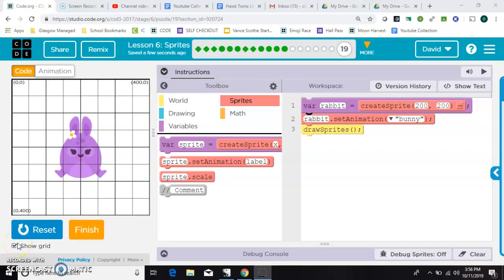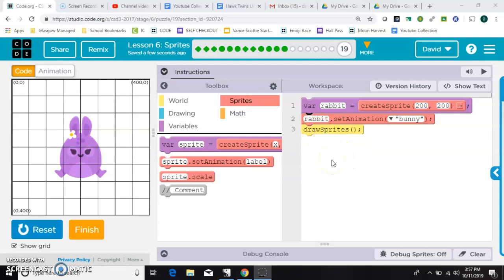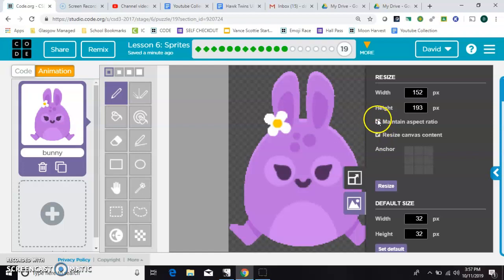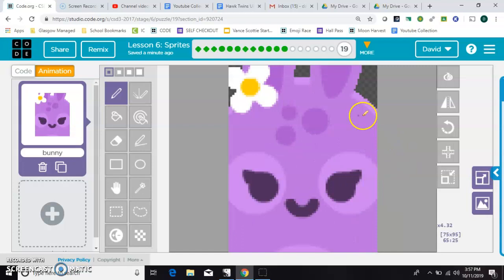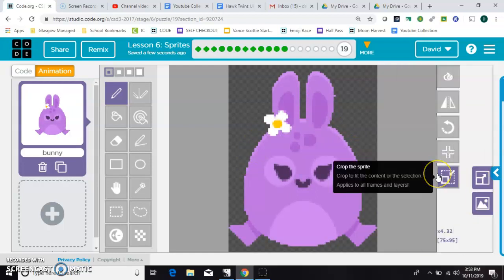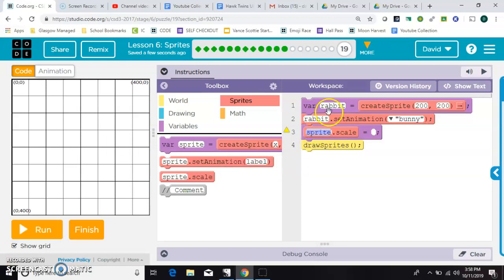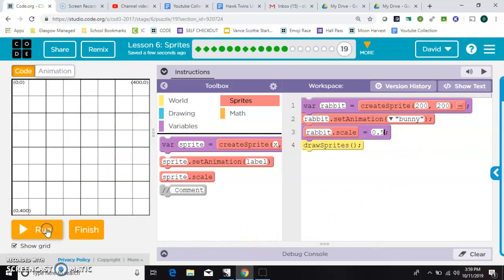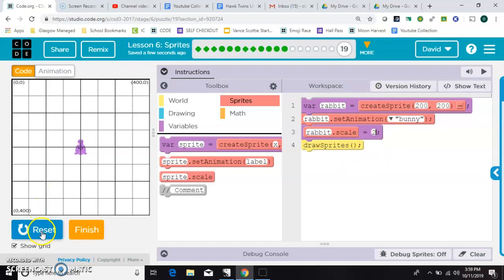Resizing Sprites in Game Lab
This video shows how to resize sprites in Game Lab, Unit 3 of Computer Science Discoveries on code.org. It shows how to resize the image itself and how to scale the image in the code.